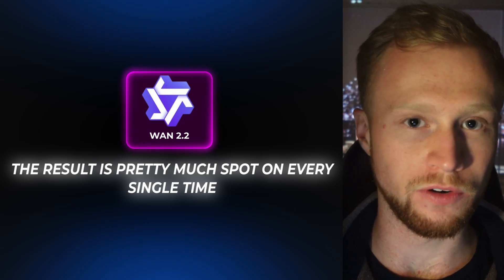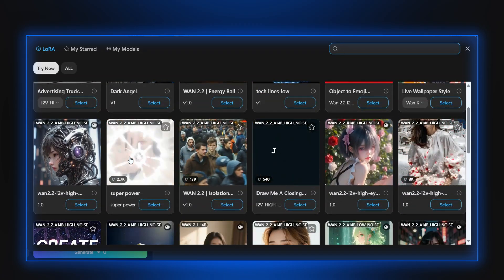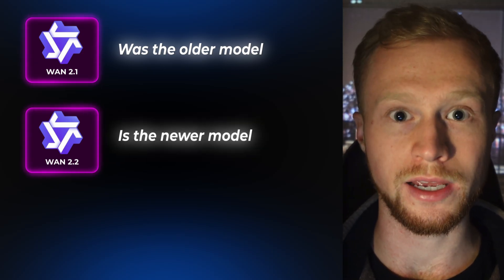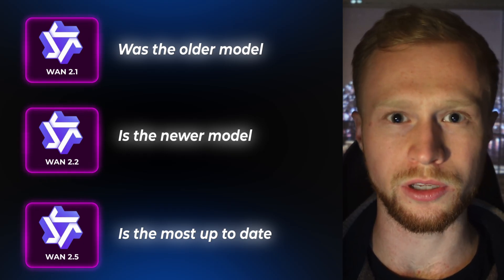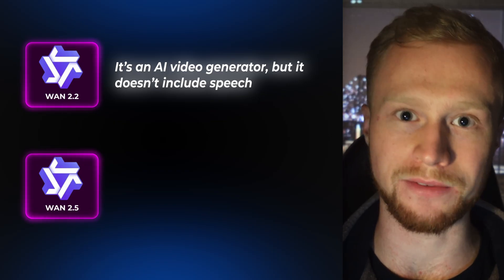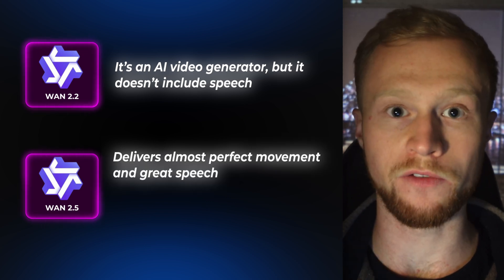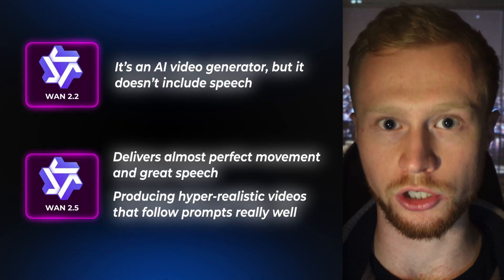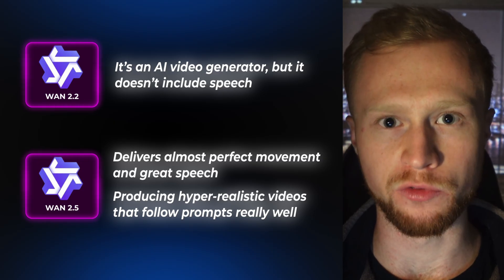WAN 2.2 vs FLUX — The Ultimate AI Image & Video Generator Showdown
✨ get the ai model method 🚀➡️

in this in-depth ai comparison, we test wan 2.2 vs flux, two of the most talked-about ai generation models in 2025. both claim to push the limits of ai image and video generation, but which one actually delivers the most realistic results?

in this breakdown, i show how wan 2.2 performs against flux.1, flux.1-dev, and other versions, analyzing everything from prompt accuracy to cinematic realism. if you’re building ai influencers, creating ai short films, or experimenting with realistic character generation, this video gives you a clear side-by-side comparison of how these two models perform in real use.

you’ll see real tests including:

* prompt accuracy and scene understanding
* realism, lighting, and texture quality
* video generation fluidity, lip sync, and motion consistency
* render speed and accessibility
* stylistic range for both cinematic and creative work
* real-world use cases for ai influencers, storytellers, and brands

by the end, you’ll know whether wan 2.2 or flux is better for your workflow — whether that’s ai filmmaking, image generation, or automated content creation.

if you’ve used tools like veo 3, sora, runway gen-3, or pika labs, this comparison gives a clear sense of where these new models stand in the 2025 ai landscape.

join the ai ofm community for weekly breakdowns, tutorials, and advanced ai creation strategies

don’t miss out:
💬 comment your questions or goals